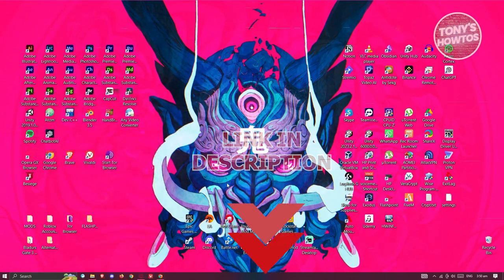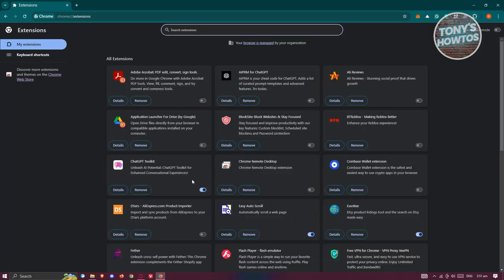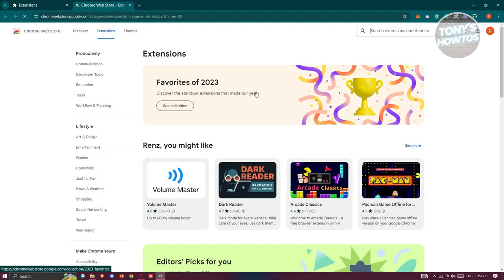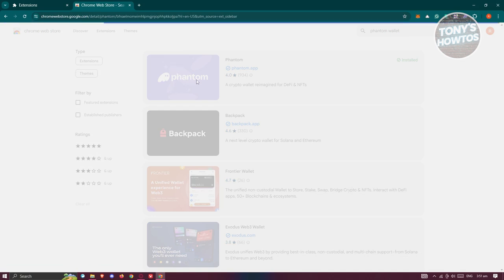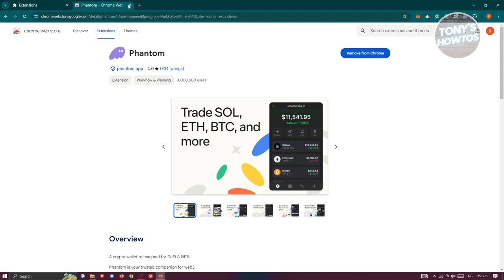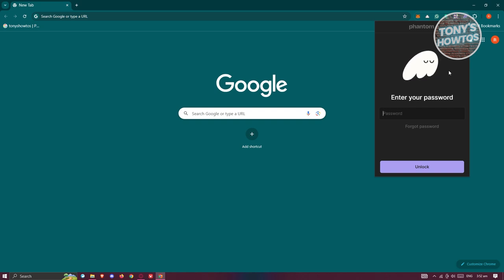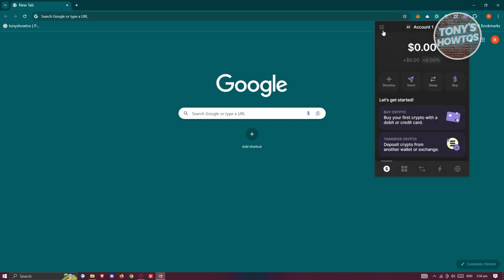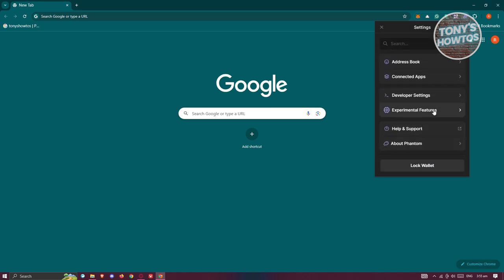How to Use Phantom Wallet | Tutorial for Beginners (2024)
In this video, I show you How to Use Phantom Wallet | Tutorial for Beginners in 2024. The quick and easy tutorial how to create and set up phantom wallet review. Do you want to know step by step How to add token Solana Phantom Wallet Stake SOL, Send, Receive, Swap in 2024? Yes? Great!